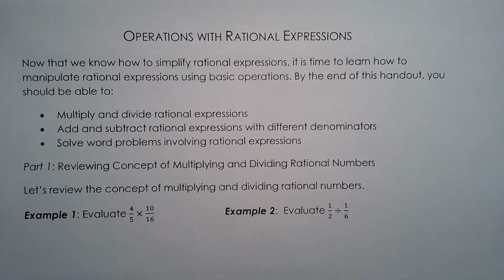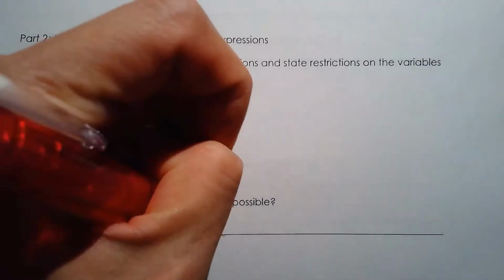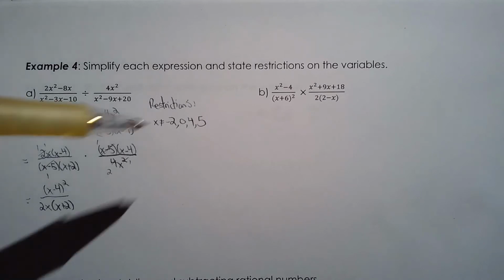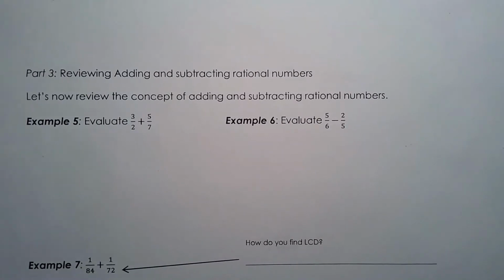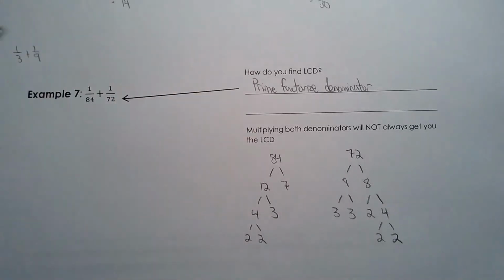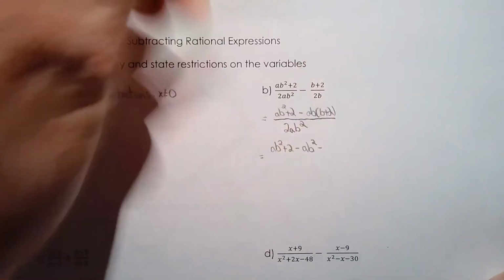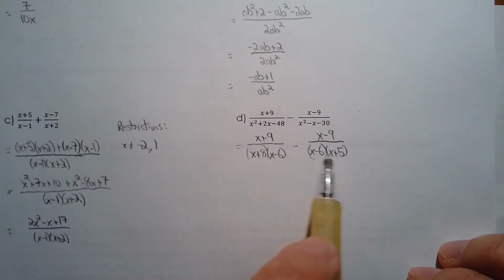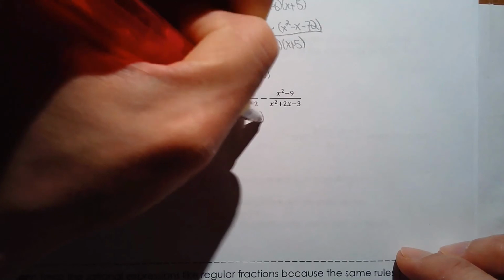MCR3U 2A.2a Operations with Rational Expressions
This lesson covers:
Operations with rational numbers and how they relate to operations with rational expressions
How to find lowest common denominator with rational numbers and rational expressions
Why we factor numerator and denominator of rational expressions when we perform operations with rational expressions